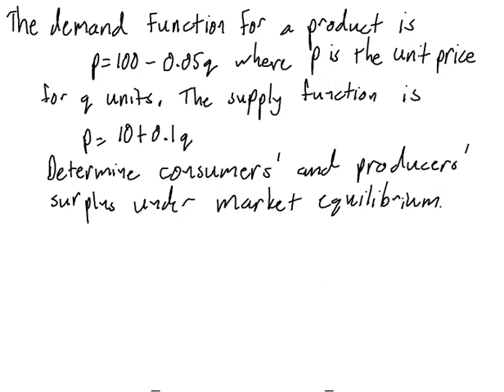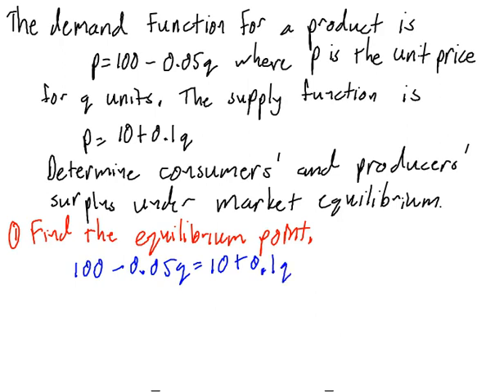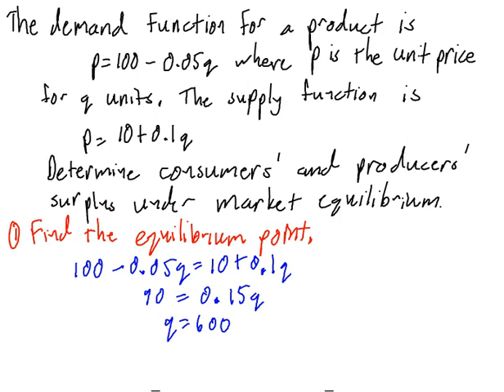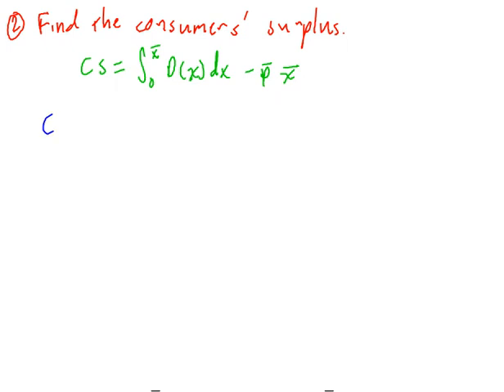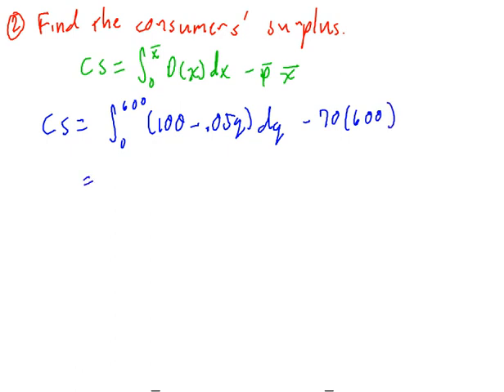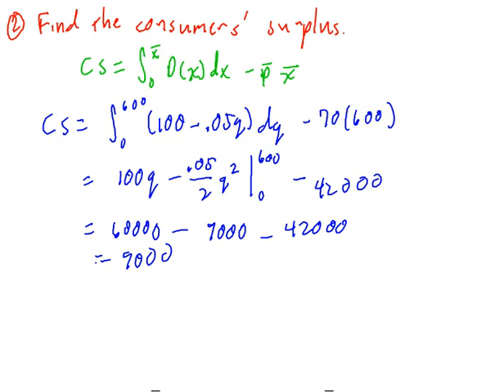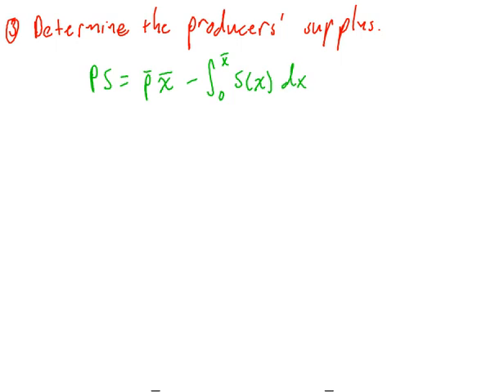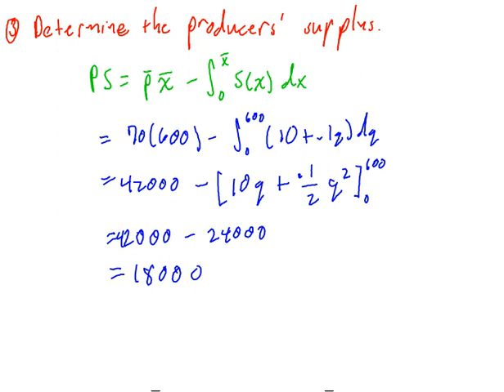MAT 2160 Consumers and Producers Surplus